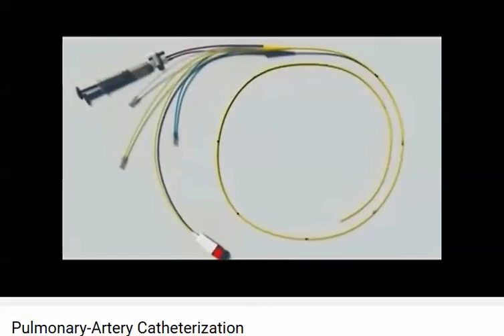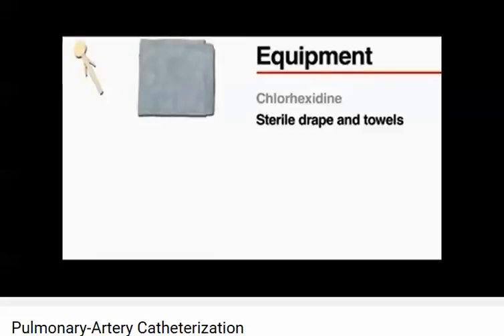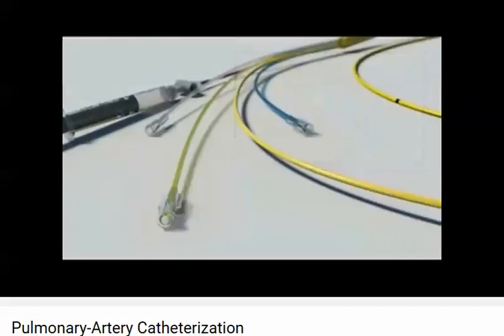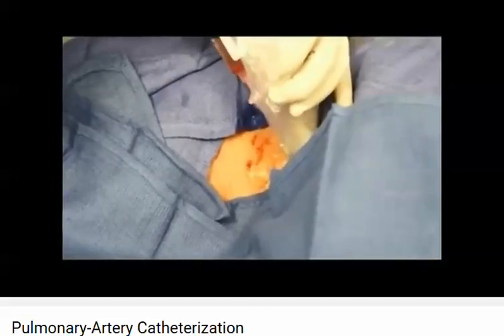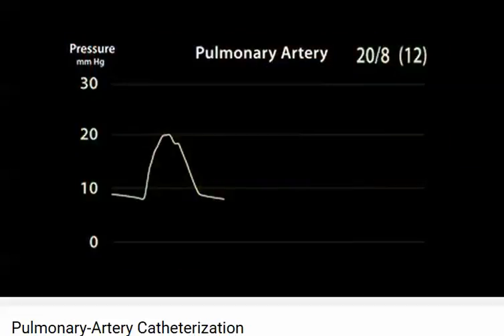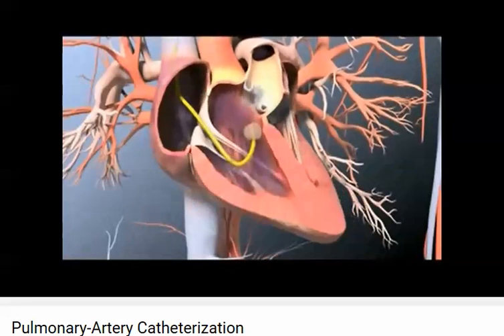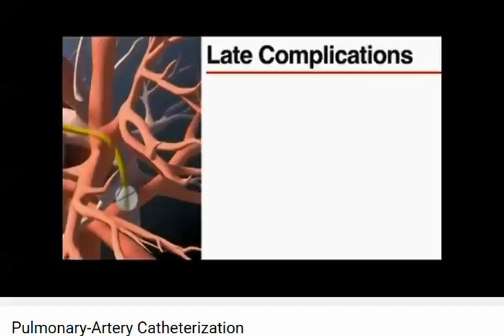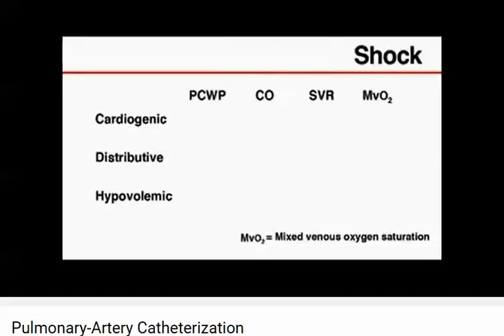Pulmonary artery catheterization